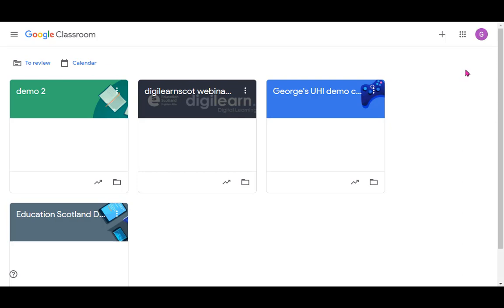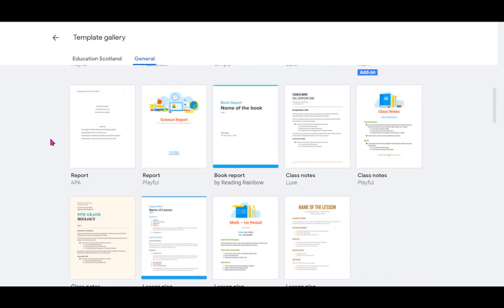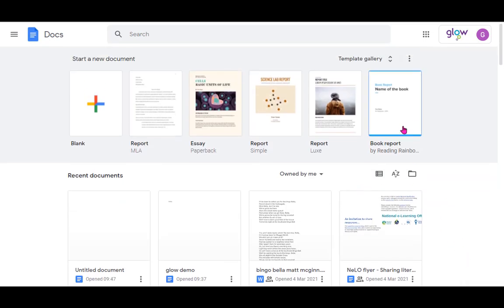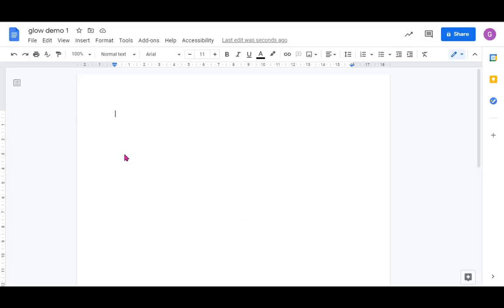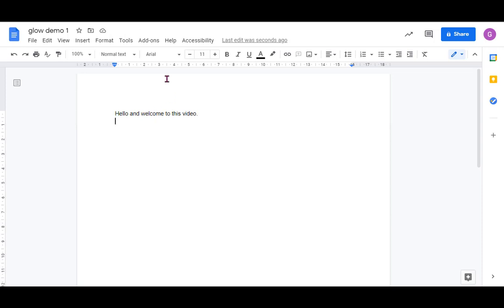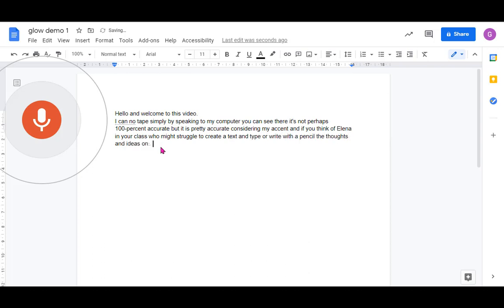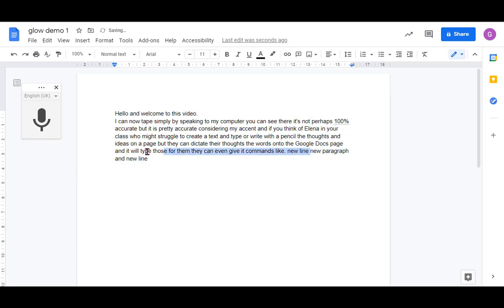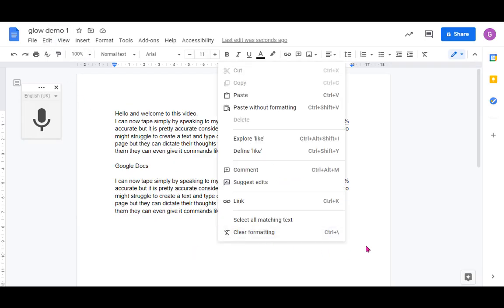Google Docs - creating a new document and adding text